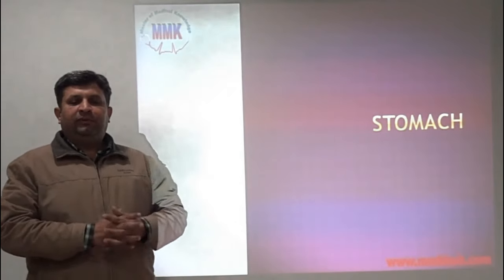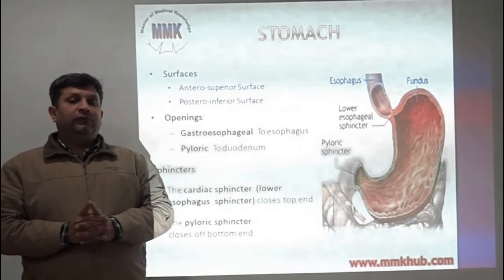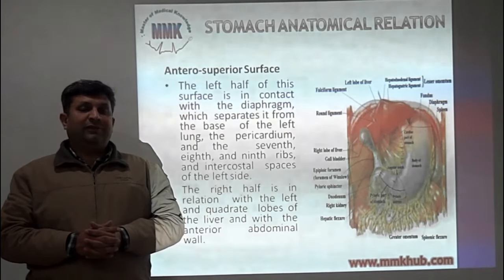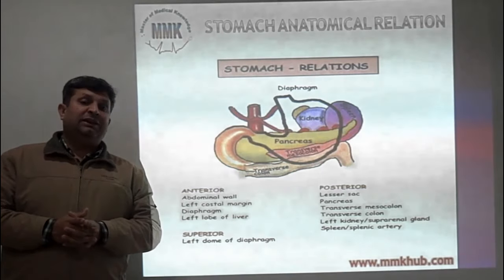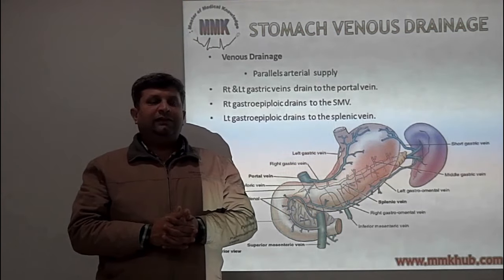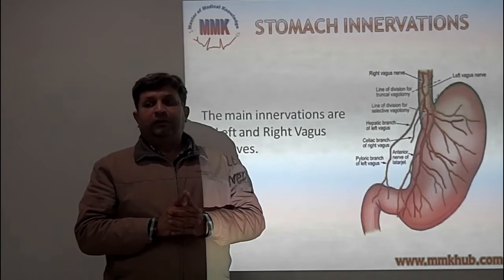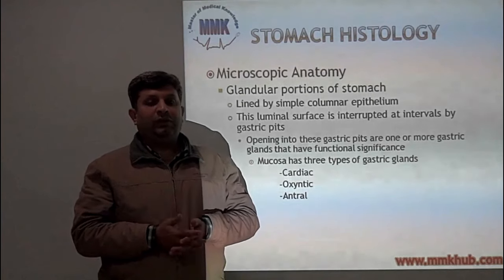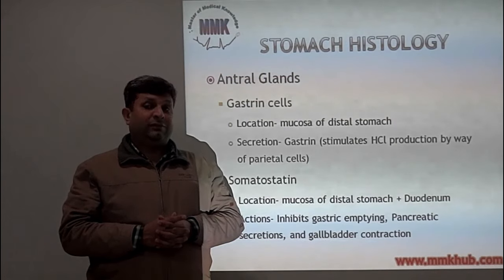Anatomy Stomach Lecture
MBBS education program launched by MMK. This is part of Anatomy Lecture Series covering topic of Stomach anatomy. Its part 1 of 3 lectures on Stomach. 2nd part is on physiology of Stomach and Part 3 is on Pathology of Stomach. Lecture is meant for guidance of USMLE, PLAB, FCPS part 1 and NLE students